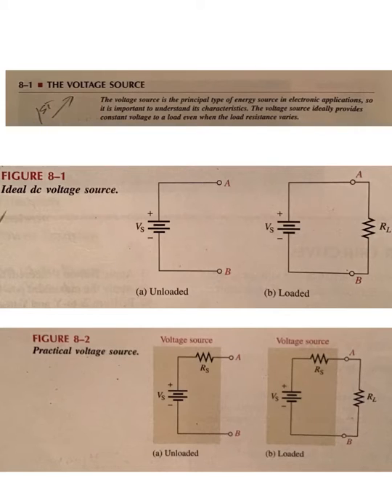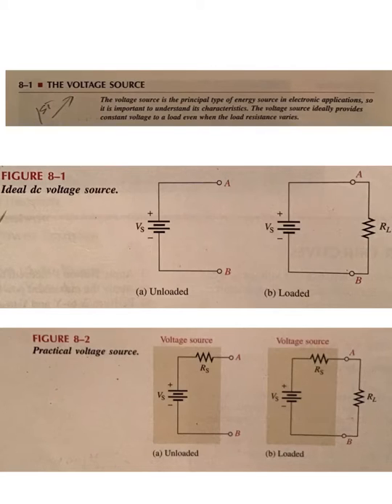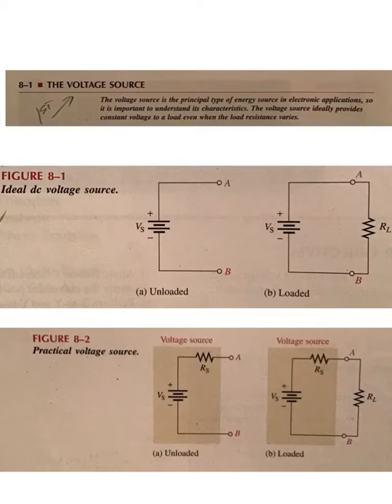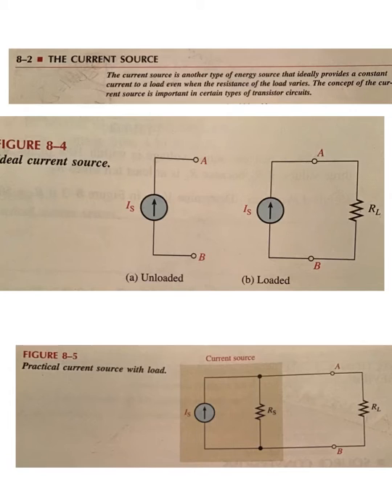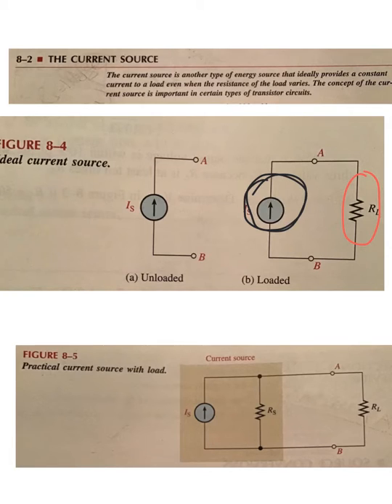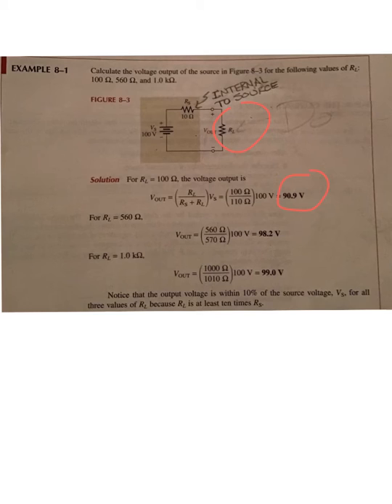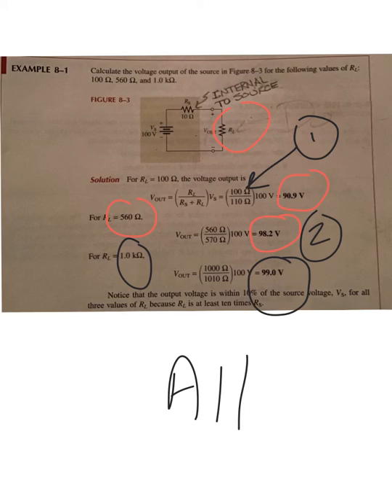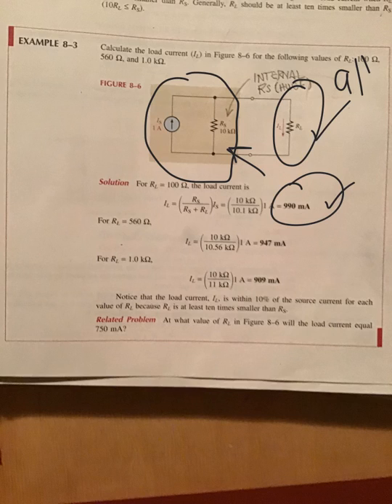ELE112 Chapter 8 sec 1,2 voltage & current sources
ELE112 video chapter 8 sec 1,2 voltage and current sources